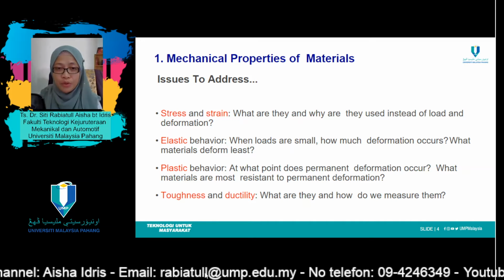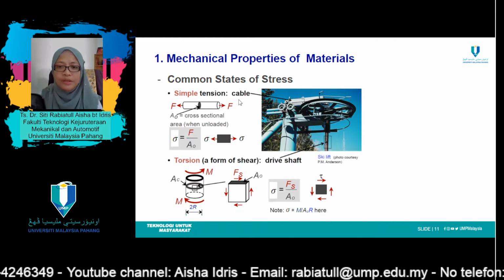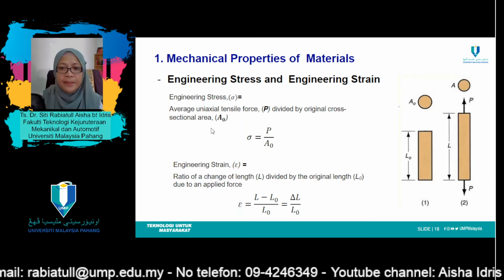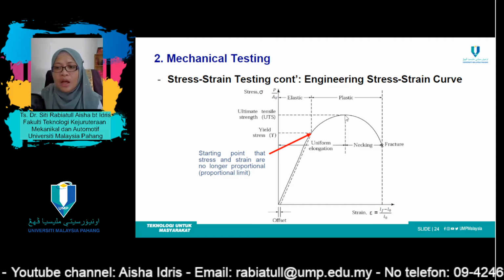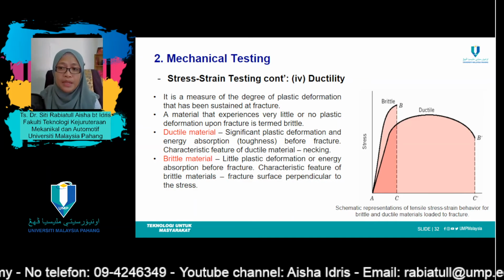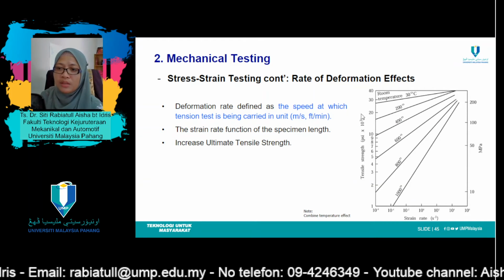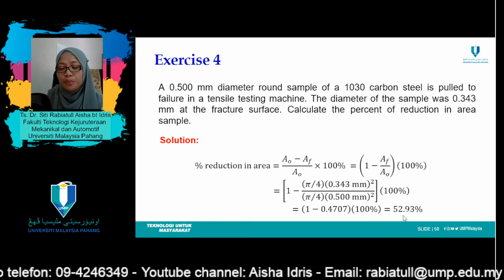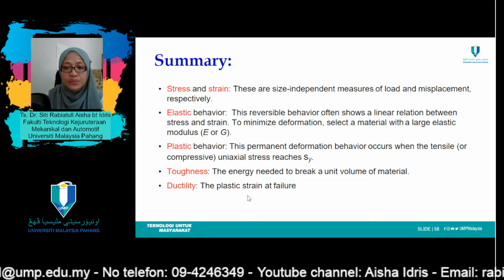BTD1123 Chapter 3 Part 1 of 2: Properties of Materials